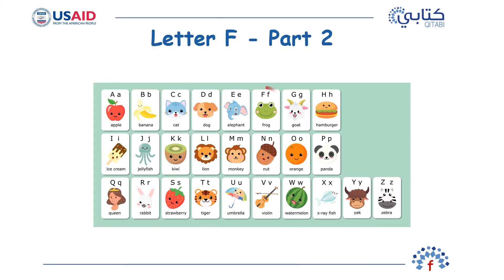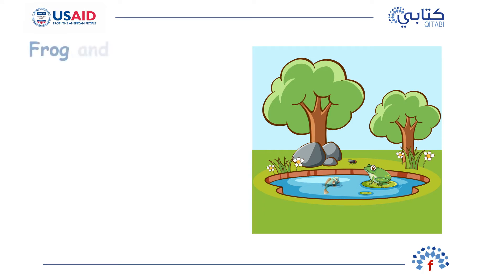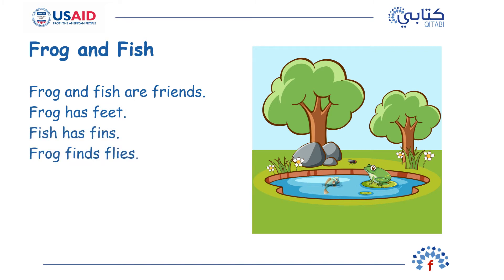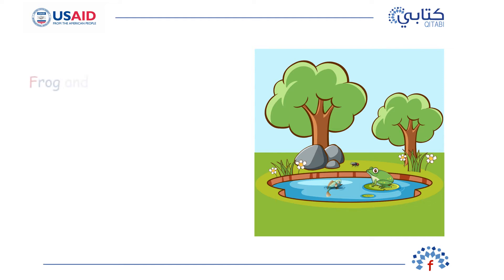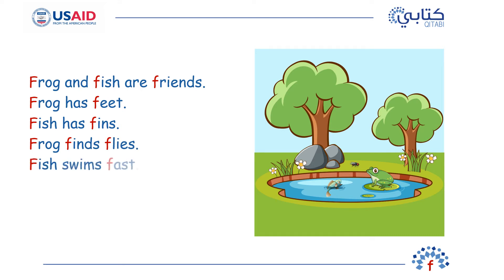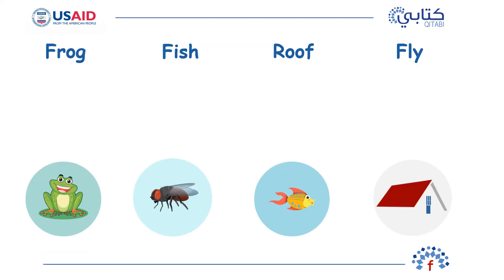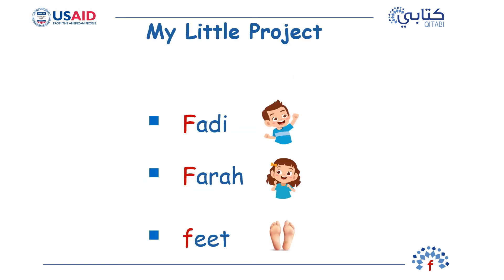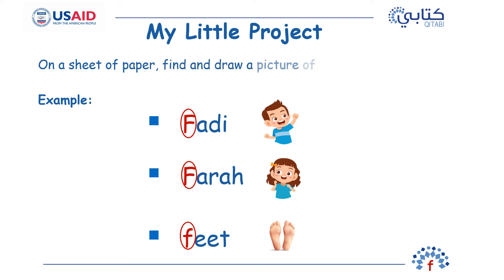E KitEmergent Reader Letter F Part 2